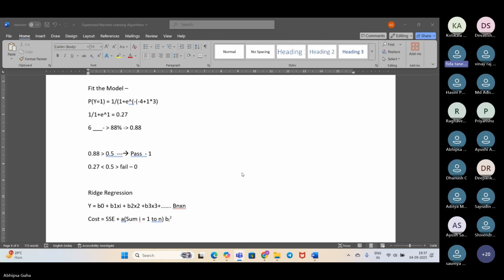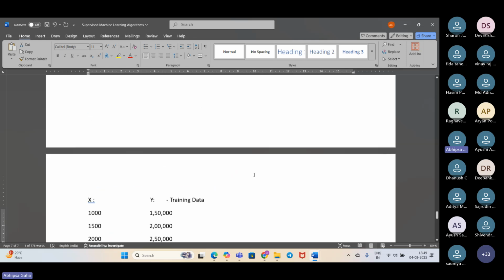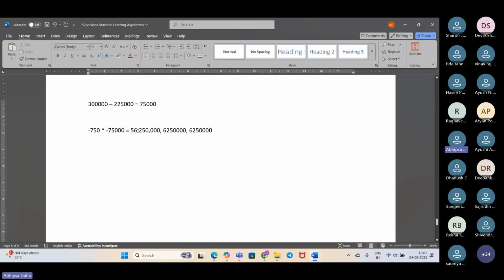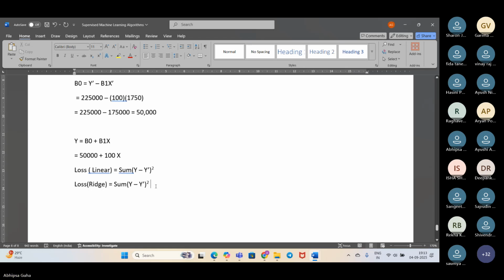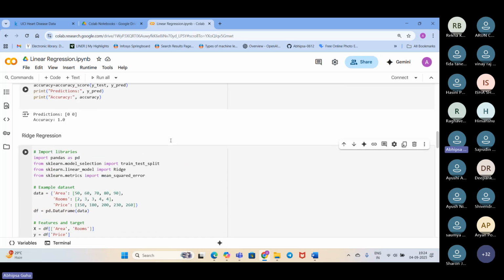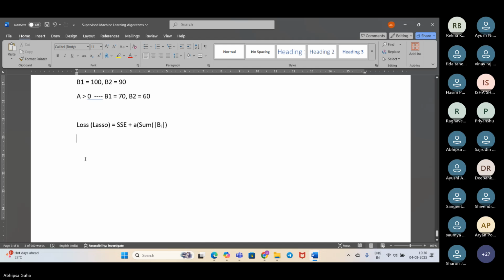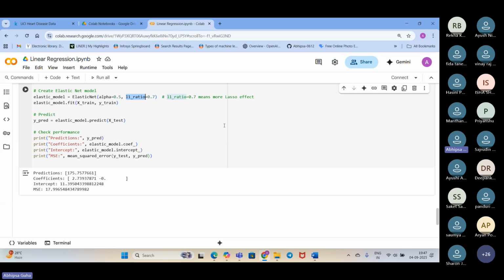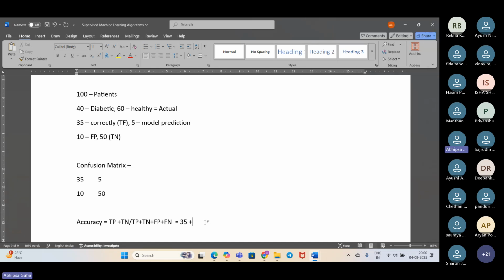internship program is designed to provide students and prof. with IR exposure and hands-on exp.